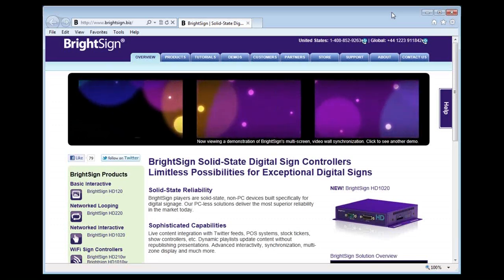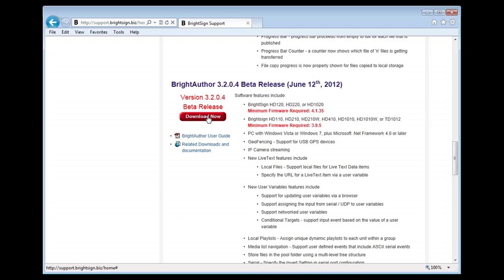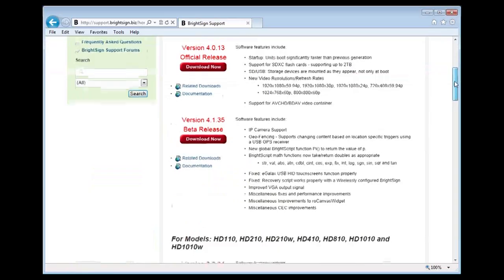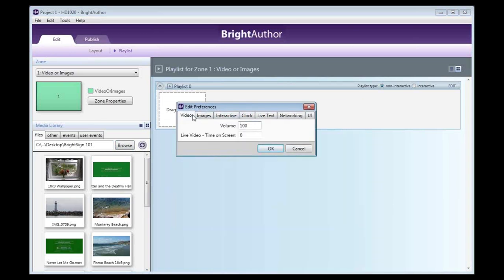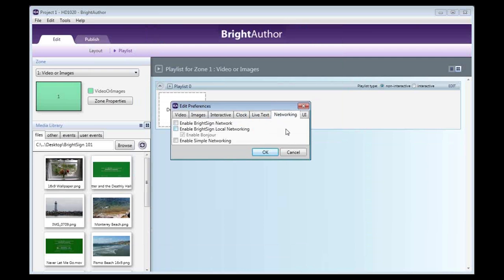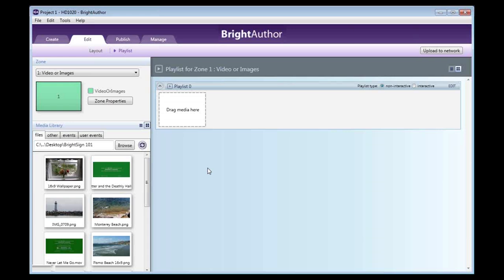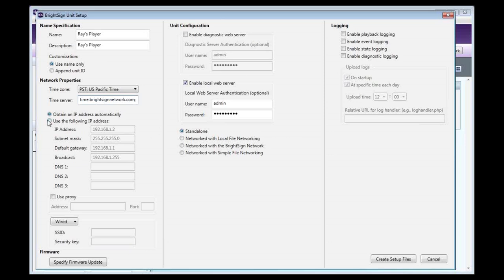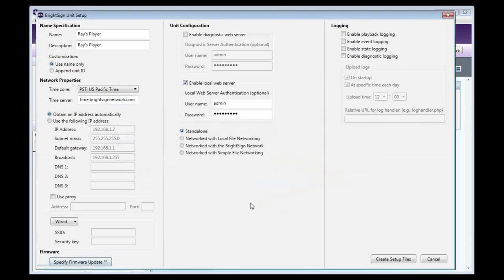01 3 BrightSign 101 3of5